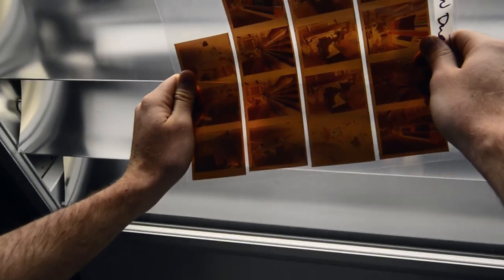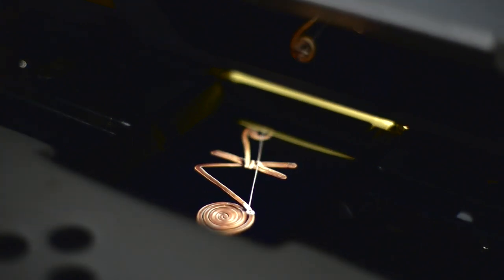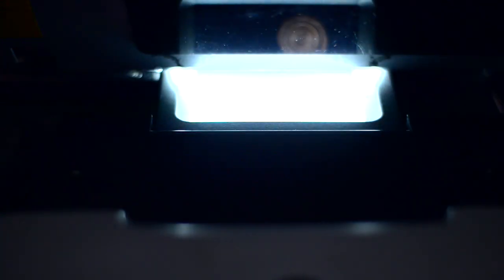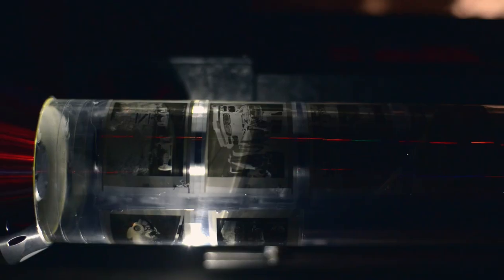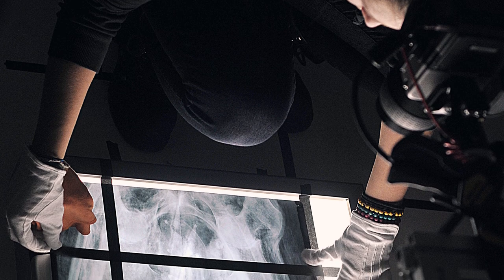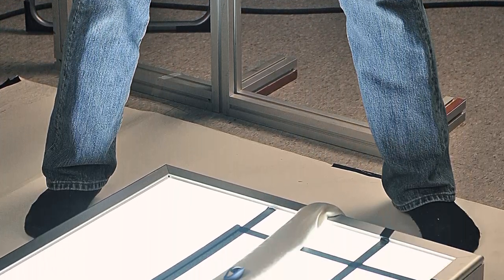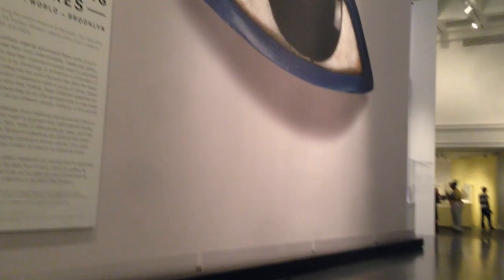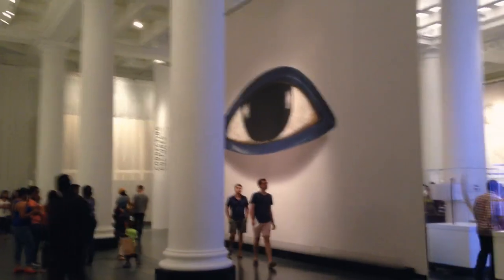Duggal Services: Scanning & Digitizing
Here at Duggal we have a world-class repertoire of scanning, archiving and digitizing services. We digitize images for everyone from students to global brands; from photographers to museums and galleries. Our skilled and passionate experts know that a beautiful output begins with a perfect scan.